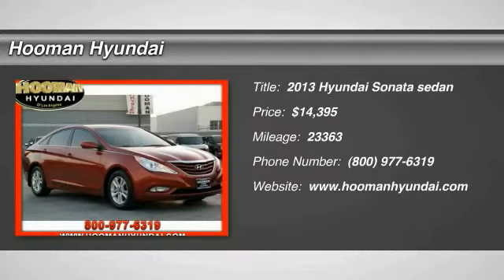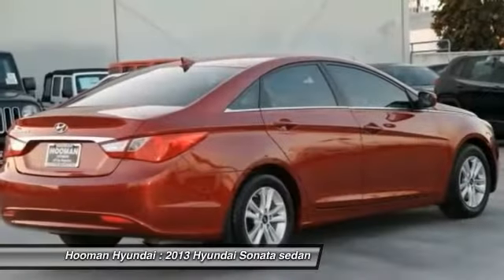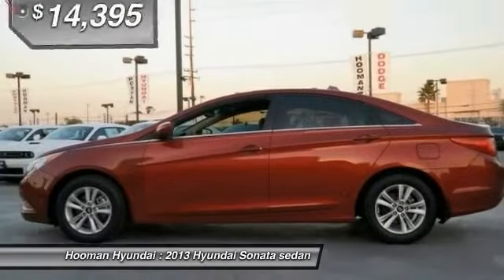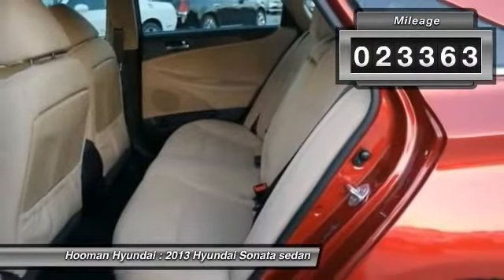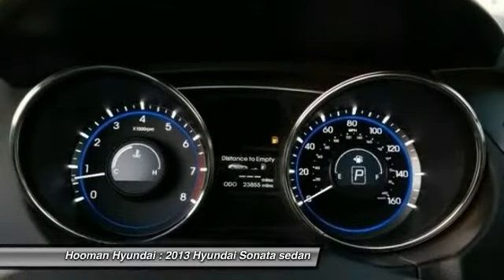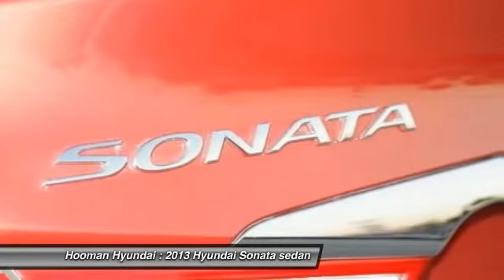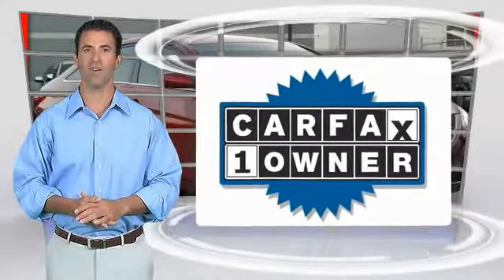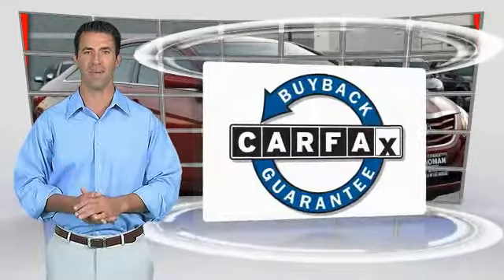2013 Hyundai Sonata INGLEWOOD,LOS ANGELES,LONG BEACH,TORRANCE,SANTA MONICA PH0246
2013 Hyundai Sonata 4DR SDN 2.4L AUTO GLS

Hooman Hyundai
970 West Manchester Blvd

HOOMAN HYUNDAI PROUDLY SERVING INGLEWOOD, LOS ANGELES, LONG BEACH, TORRANCE, SANTA MONICA, AND SURROUNDING SOUTHERN CALIFORNIA LOCATIONS. THIS RED 2013 Hyundai SONATA IS EQUIPPED WITH A 2.4L DOHC 16-valve I4 GDI engine, AUTOMATIC TRANSMISSION, AND RECEIVES AN ESTIMATED 24 City/35 Hwy MPG. 2013 Hyundai SONATA 4DR SDN 2.4L AUTO GLS With an estimated 35mpg on the Highway this Hyundai Sonata GLS proves is a Fuel- Friendly, Sleek Sedan! Power Windows, Power Door Locks, Remote Keyless Entry, Air Conditioning, Premium Cloth Seating Surfaces, Adjustable Front Bucket Seats, Power Driver Seat and BlueLink Telematics System grace this Hyundai. Take the helm at the Telescoping Steering Wheel which offers Mounted Cruise Controls, Mounted Audio Controls and Integrated Bluetooth Hands-Free Phone Capability as you listen to your favorite music via AM/FM radio, CD Player, XM Satellite Radio Capability or Auxiliary MP3 input/USB/iPod jacks as your commute transforms from everyday to Yay! Whether you are commuting or weekend cruising... enjoy the Space, Comfort and Fuel- Friendliness this Bold Beauty offers. Carfax reports ONLY 1 Owner on this Specially Priced Sonata, making it a MUST SEE! When you buy this LOW- Mileage Sonata from Hooman Hyundai you will receive FREE LIFETIME VIP Benefits: FREE LIFETIME OIL CHANGES, FREE CAR WASHES when Serviced with our Award Wining Service Department, FREE FLAT TIRE REPAIRS and FREE LOANER VEHICLE!!! Come See What the BUZZ is All About at HOOMAN HYUNDAI Stock #: PH0246 | VIN: 5NPEB4AC1DH505022 | 2013 Hyundai Sonata 4dr Sdn 2.4L Auto GLS AIR CONDITIONING CRUISE CONTROL Hooman Hyundai